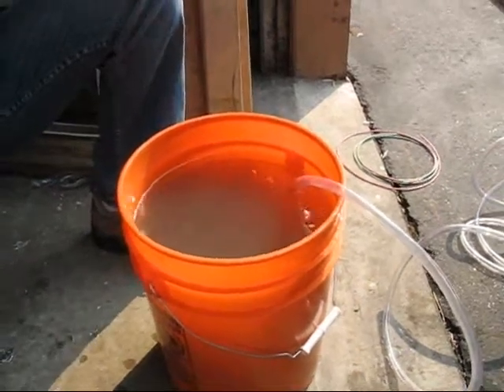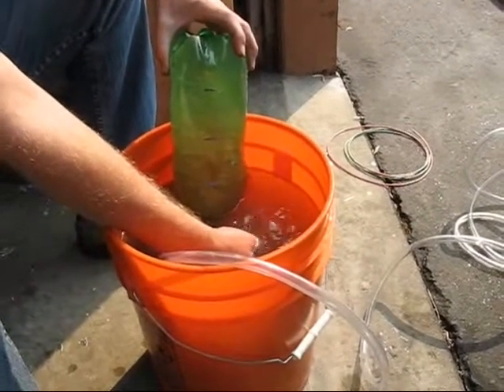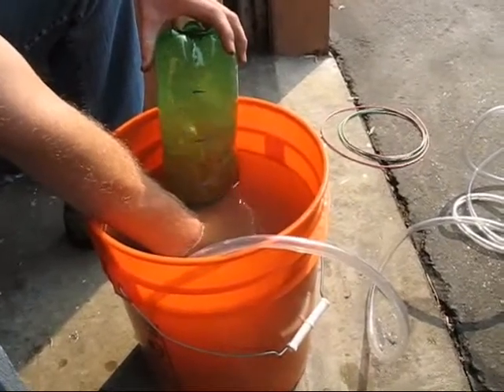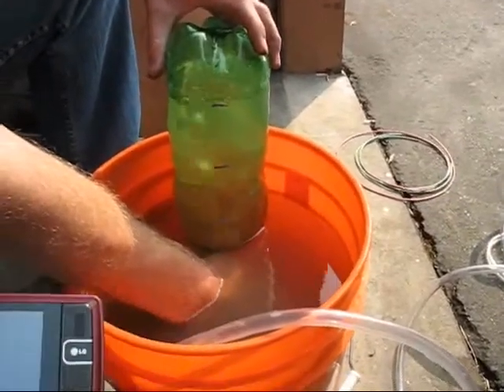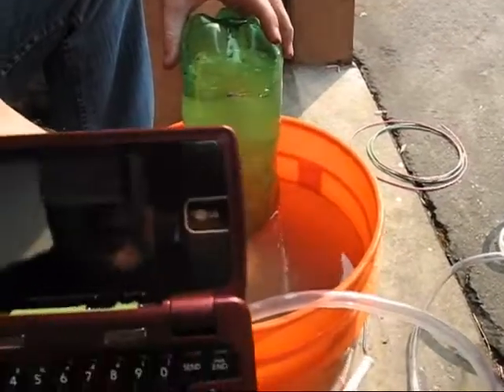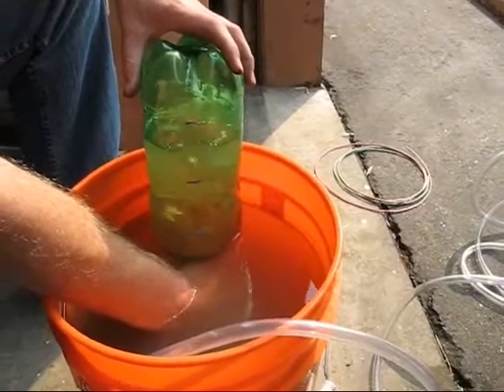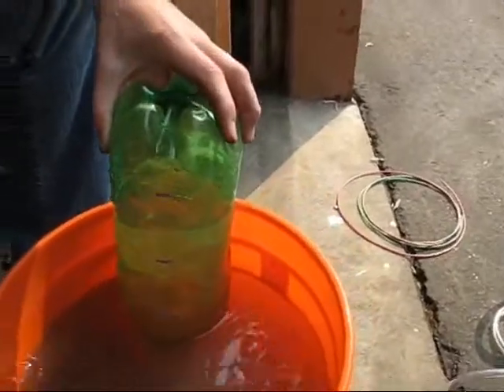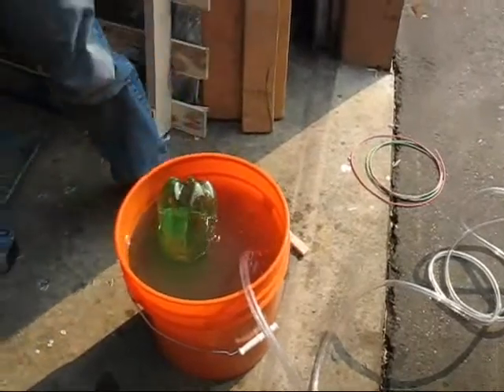Hydrogen output test, at 45 liters per hour.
this is our HHO Generator, G1HHO-mini. This will give you up to 35% more MPG (Miles Per Gallon), 30 day money back guarantee. Here we show you the HHO Generator pumping hydrogen.